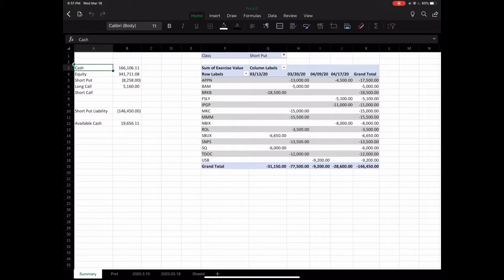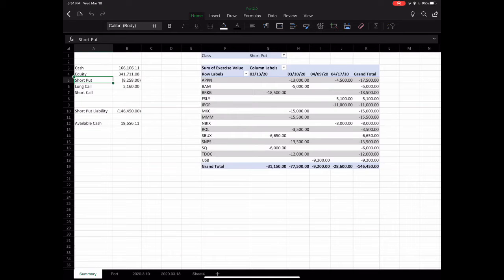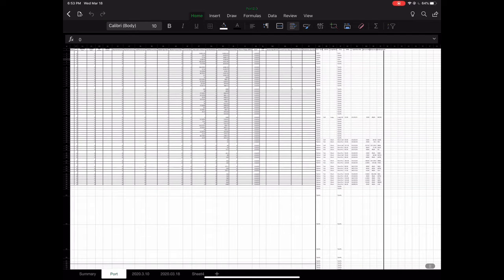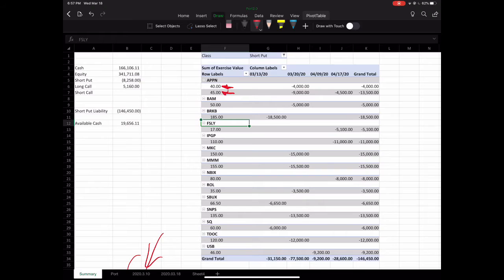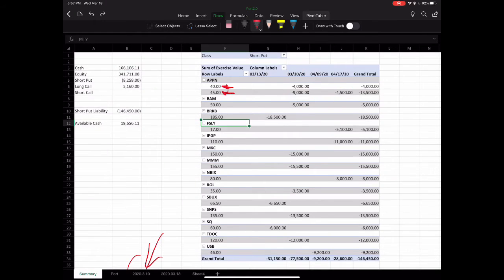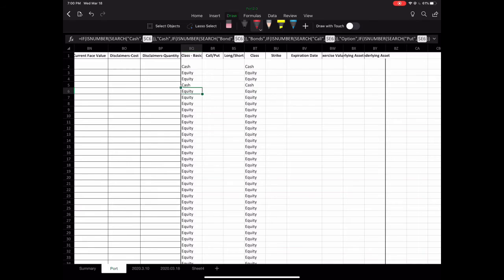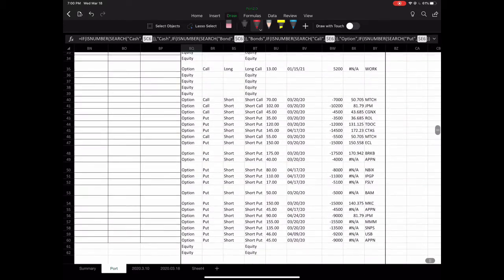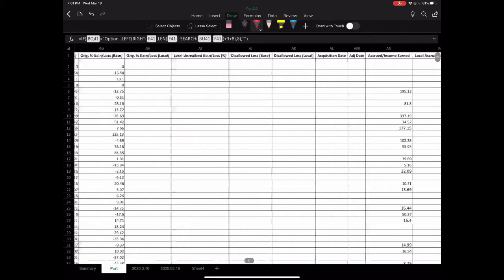Option Portfolio Model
While watching my kids play outside, I threw together a model to better understand the options in my portfolio. Nested if functions clean the brokerage output data. A pivot table displays the data in rows and columns so I can balance risk across expiration date, strike price, and, most importantly, the underlying asset.

Only Three Steps to Update Model:
1. Copy a new version of my brokerage's data output into the workbook as a new sheet and rename the new sheet.
2. Copy the data-populated columns from the new sheet to paste-values in the "Port" sheet, Cell B1.
3. Refresh the PivotTable.

Nested If Functions Used on my model's "Port" sheet

Column BQ: =IF(ISNUMBER(SEARCH("Cash",$C25)),"Cash",IF(ISNUMBER(SEARCH("Bond",$C25)),"Bonds",IF(ISNUMBER(SEARCH("Call",$E25)),"Option",IF(ISNUMBER(SEARCH("Put",$E25)),"Option","Equity"))))

Column BR: =IF(ISNUMBER(SEARCH("Call",$E25)),"Call",IF(ISNUMBER(SEARCH("Put",$E25)),"Put",""))

Column BS:
=IF(BQ25="Option",IF(H25*LESSTHANSIGN*0,"Short","Long"),"")

*YouTube wouldn't let me use the mathematical sign for less than zero, above, so substitute the less than sign for *LESSTHANSIGN*

Column BT:
=IF(BS25="",BQ25,CONCATENATE(BS25," ",BR25))

Column BU:
=IF(BQ25="Option",RIGHT(F25,LEN(F25)-SEARCH("$",F25)),"")

Column BV:
=IF(BQ25="Option",LEFT(RIGHT(F25,LEN(F25)-SEARCH(BU25,F25)+3+8),8),"")

Column BW:
=IF(BQ25="Option",BU25*H25*100,"")

Column BX*:
=IF(BQ25="Option",LEFT(F25,SEARCH(" ",F25)-1),"")

*When I made a screen capture for this model's video, Column BX contained a formula intended to calculate the difference between the option's strike price and the underlying asset's market price. I had not completed that formula at the time of recording and I have since deleted the column. The formula for Column BX, above, is in column BY in the video (Underlying Asset's Ticker).